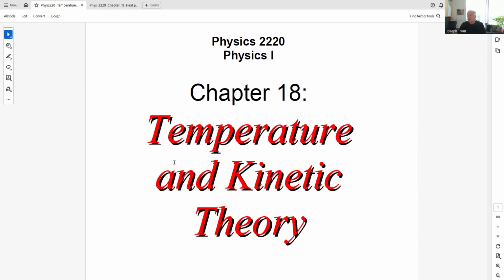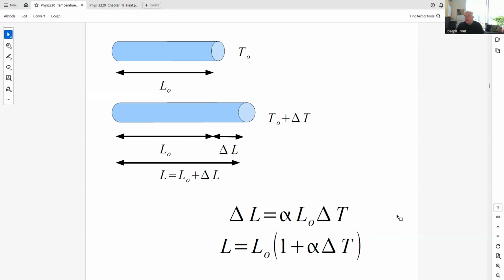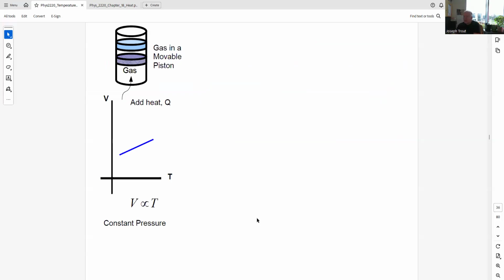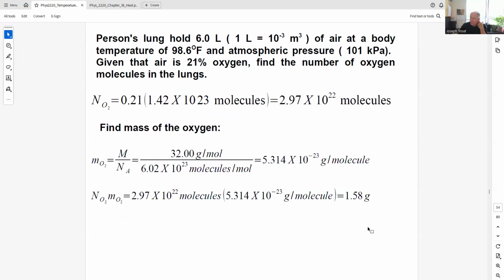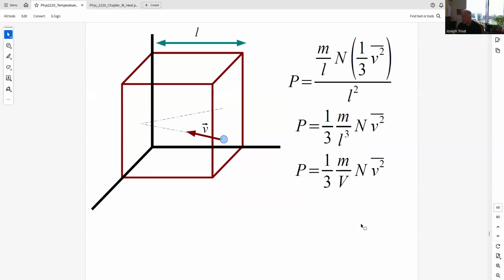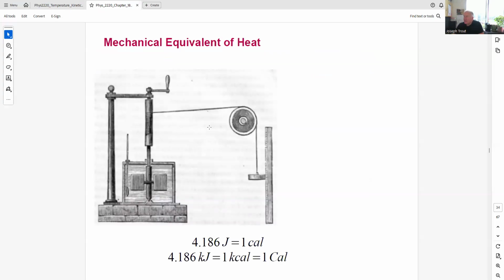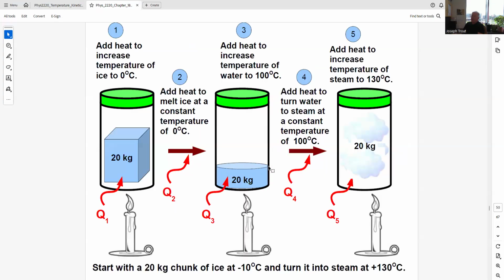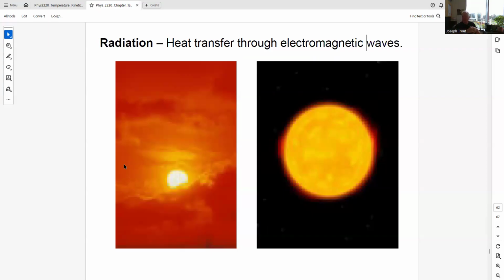Heat Lecture Physics and PSL